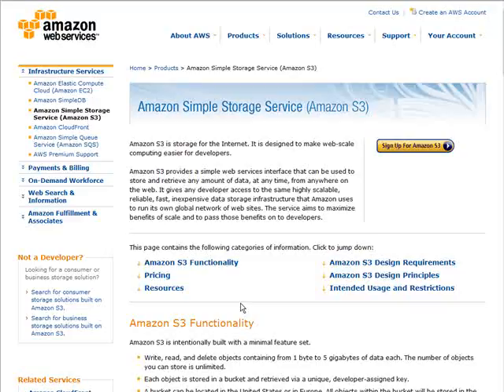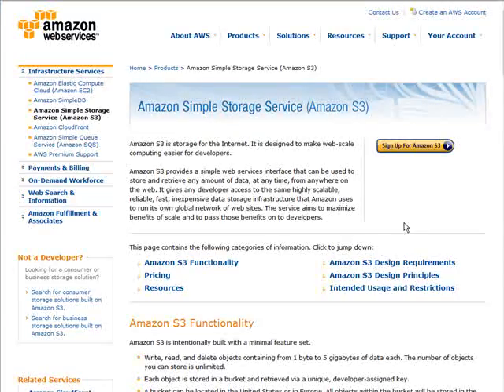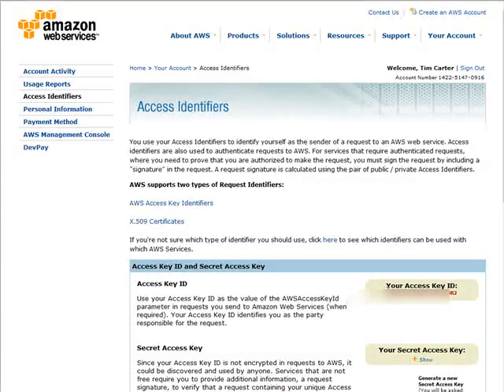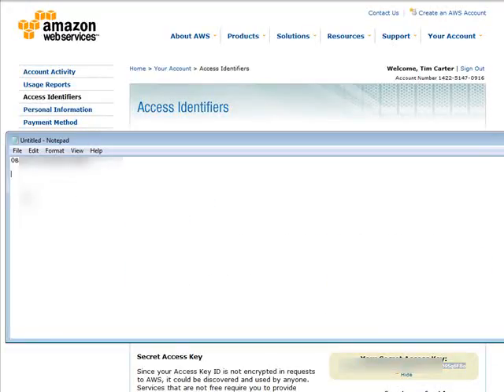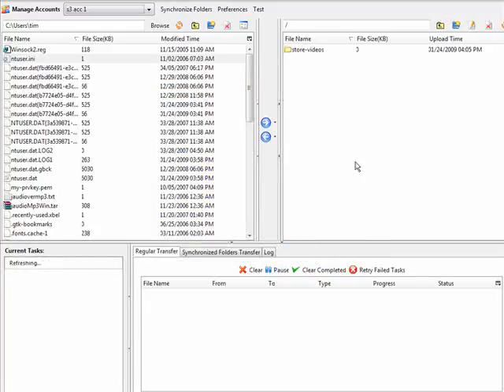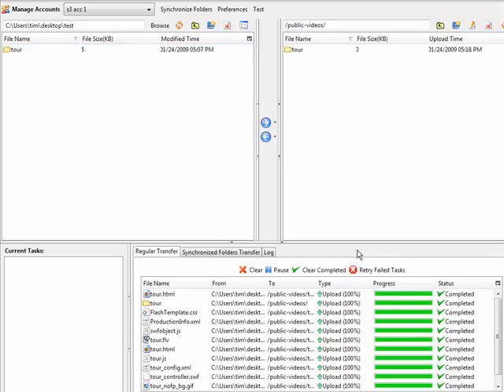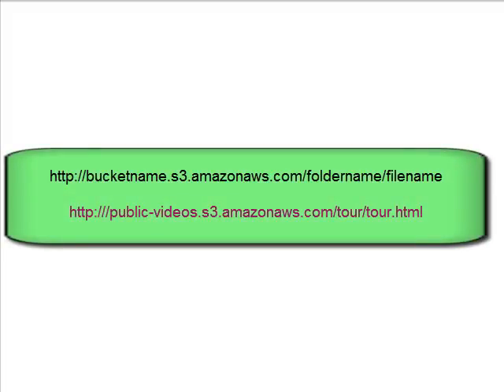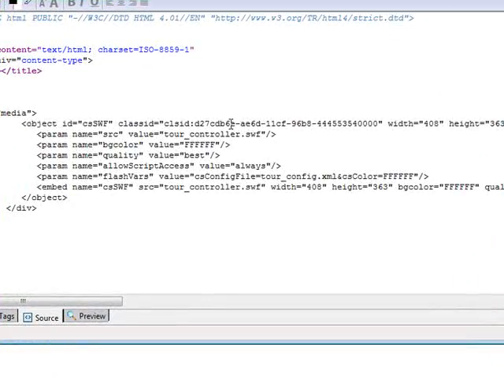How to use Amazon's Simple Storage Service S3